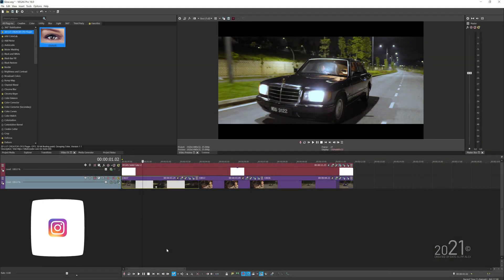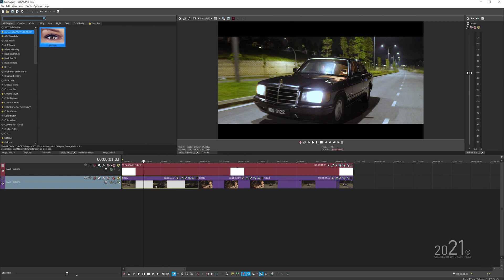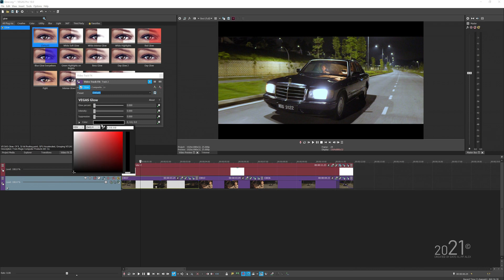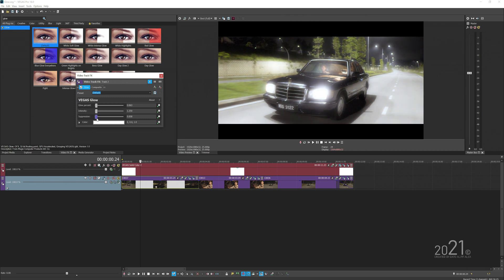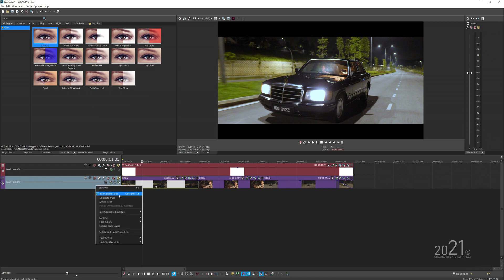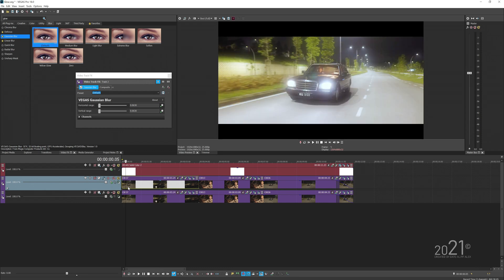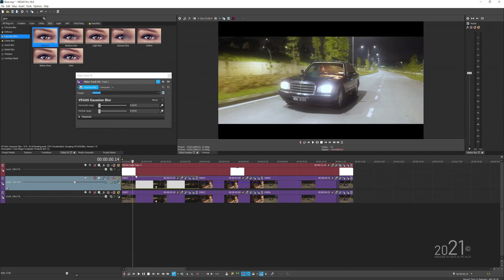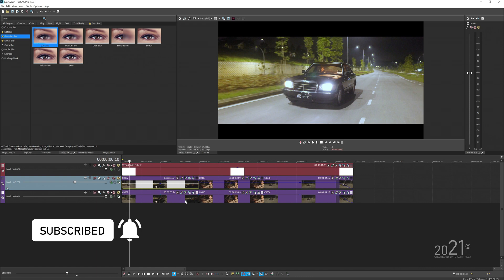Add cinematic Glow to your video with VEGAS Pro 18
Adding glow to your video will make it feel dreamy & cinematic visuals. You can add Glow with VEGAS Pro software by simply adding the glow FX or use the most common editing trick, which is blending method.

All of these can be done inside VEGAS Pro without plugins.

*This tutorial applicable for all version of VEGAS Pro.